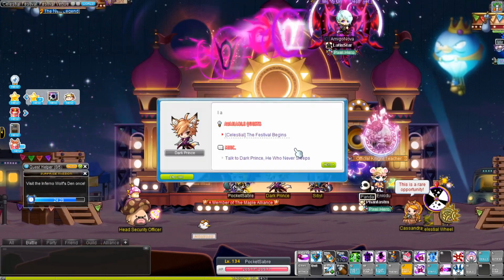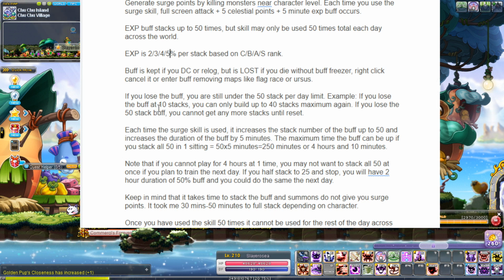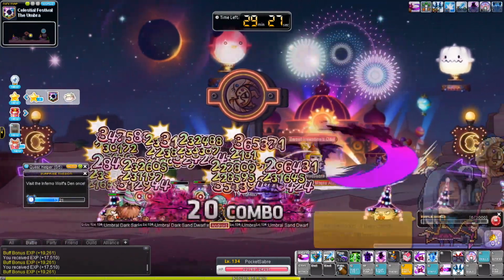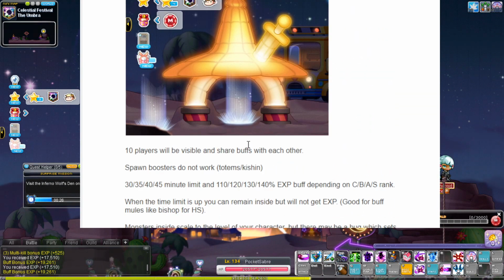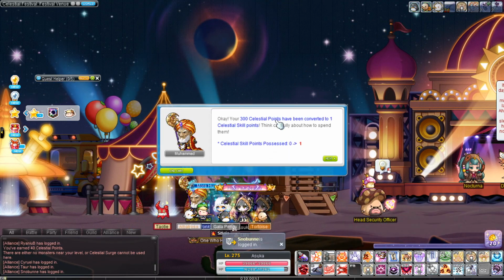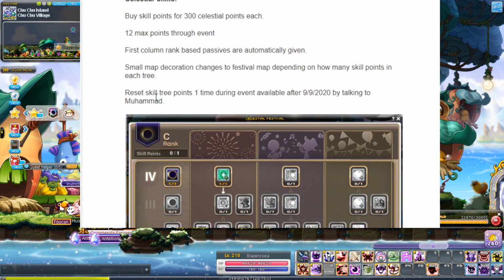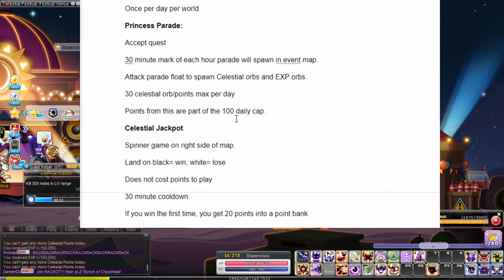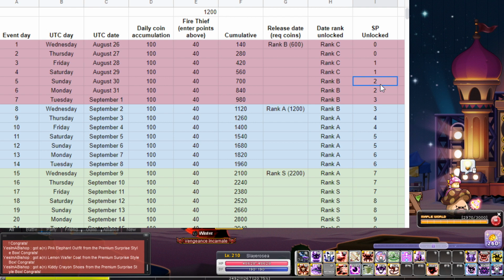[Maplestory] V.216 Celestial Festival FULL Event Guide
00:00 Prequests
02:18 Celestial Perks
03:00 Celestial Surge Perk
09:03 Enter The Umbra Perk
15:15 Unending Night Perk
17:16 Rank Overview
22:04 Celestial Skills
26:08 Side Events

Guide covering skills, points, perks and tips!

Sorry for the cicadas, that's the weird noise behind my voice ;;;